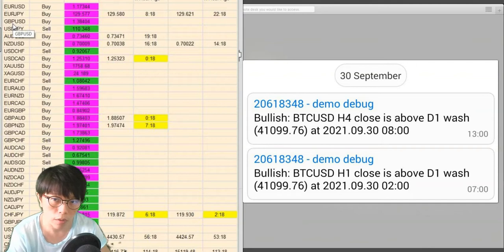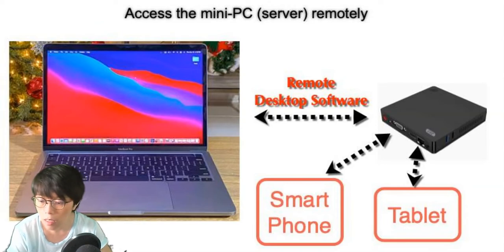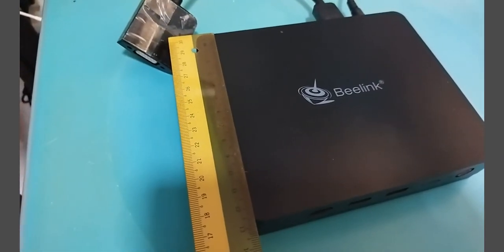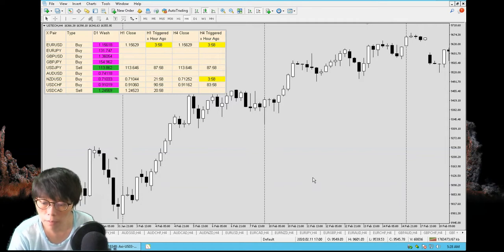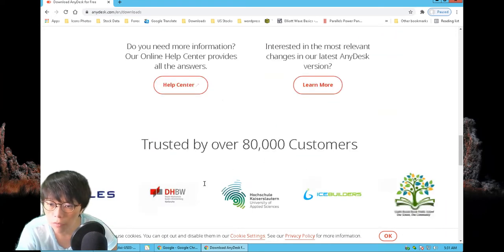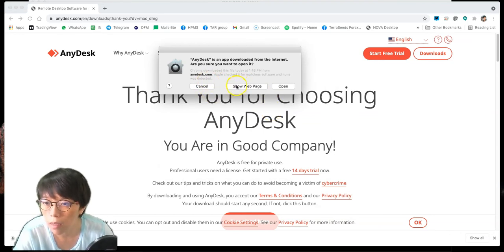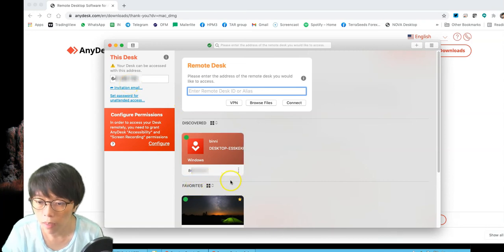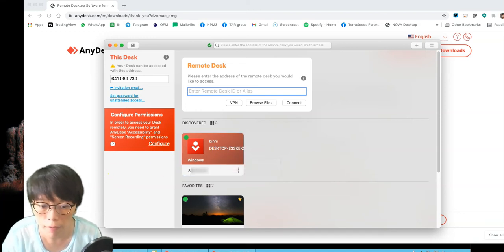A home server less than US$100 for Metatrader notifications & indicators (how to access it remotely)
It is not possible (for now) to install customised indicators onto your tablet or mobile phone MT4 or MT5.

One way is to access your desktop or your computer remotely.

In this video, we discussed a cheap solution to set up your own home server and how to access it remotely with anydesk.

You can also host our TAW indicators and TAW dashboard onto a server (desktop, mini-PC or VPS - I don't recommend laptop) to send TAW notifications to your mobile devices. This is what we are doing so we can get notifications immediately once we have a trade!